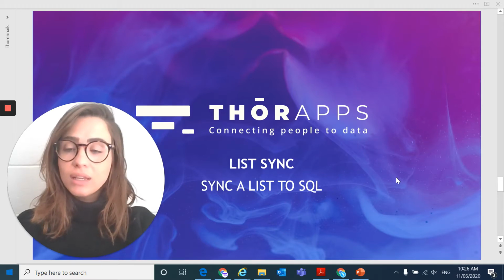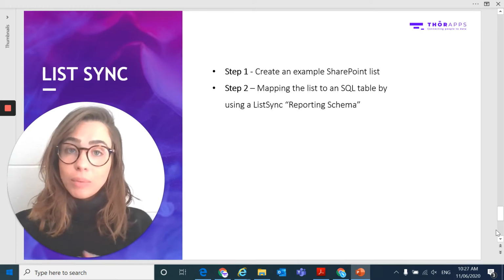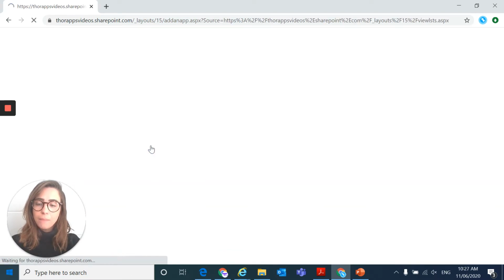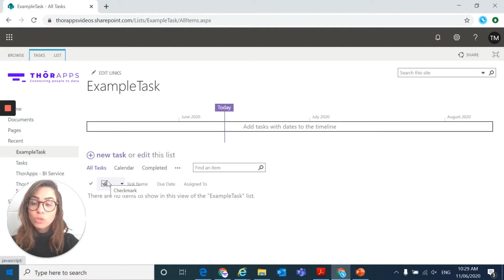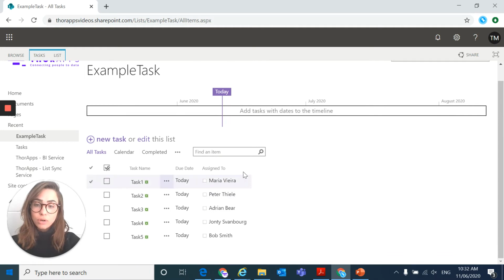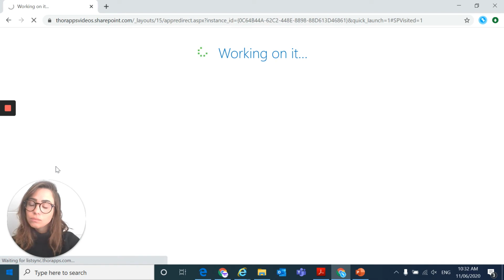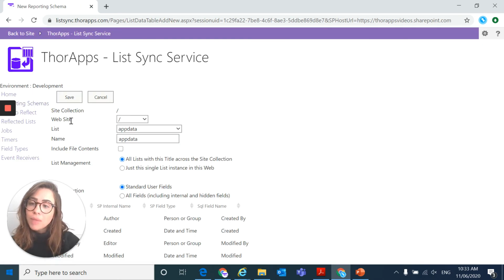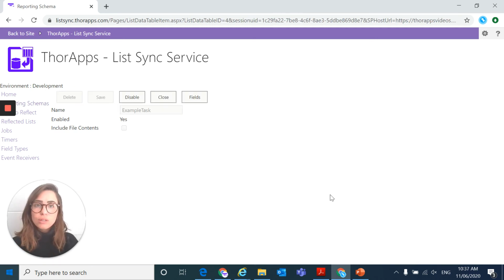How to Sync a List to SQL using ListSync?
- About this video:
Learn how to start using ListSync Service by syncing a list to an SQL database. This can be done after installing the app and configuring an environment in your SharePoint Online. If you need any assistance with that, please check our previous videos.

- About ListSync Service:
ThorApps ListSync Service is an app for SharePoint Online that allows you to replicate your list items to SQL database in real-time. Once your data is in SQL you can use your reporting tools (Power BI or the BI Service from ThorApps) to create amazingly fast reports. Choose to bring your own SQL or use hosted by ThorApps.

- About ThorApps:
ThorApps is streamlining the way insight-driven companies experience SharePoint and other Microsoft products by making enterprise-level data easy for everyone, at any time.